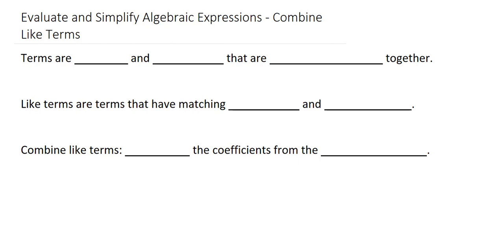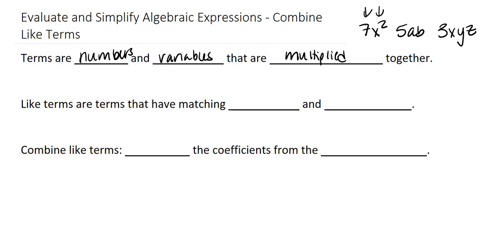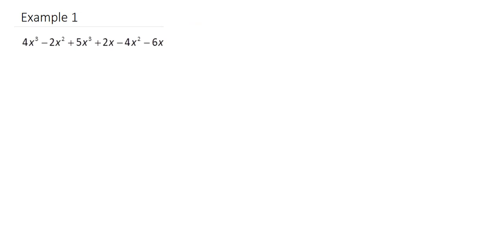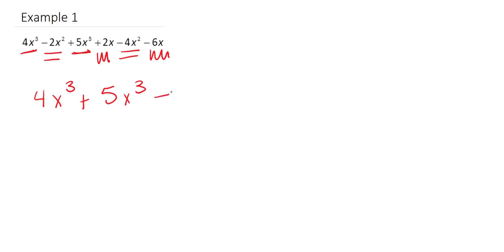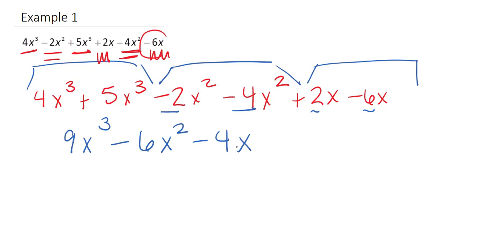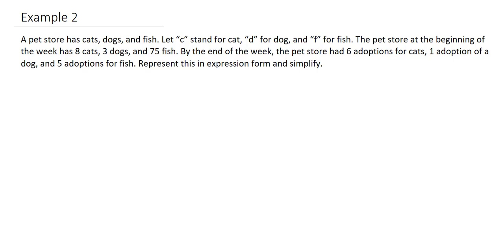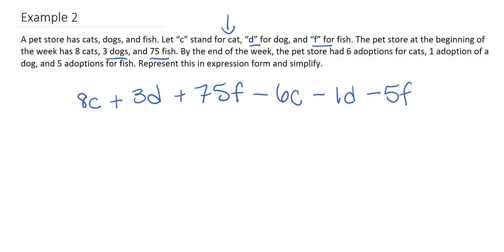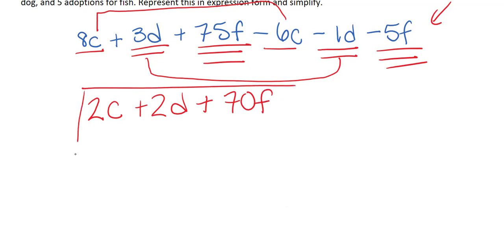MAP 119 Evaluate and Simplify Algebraic Expressions - Combine Like Terms